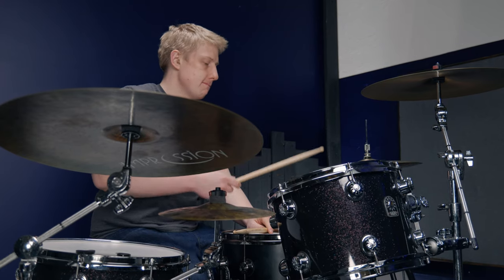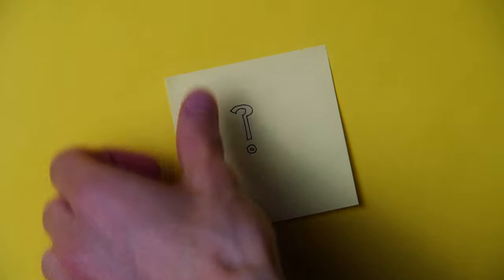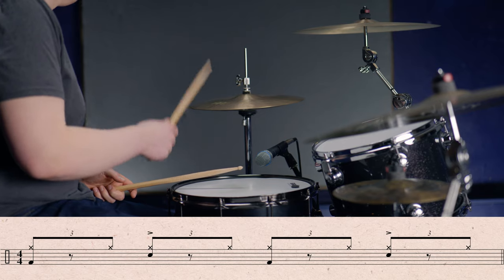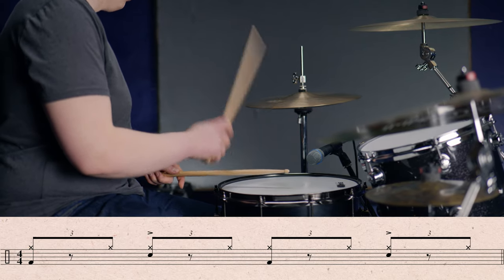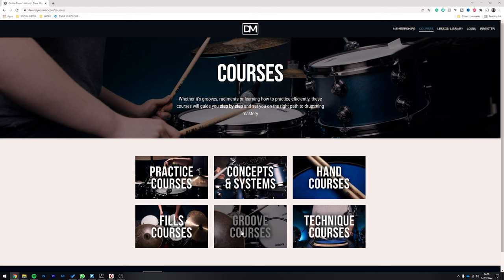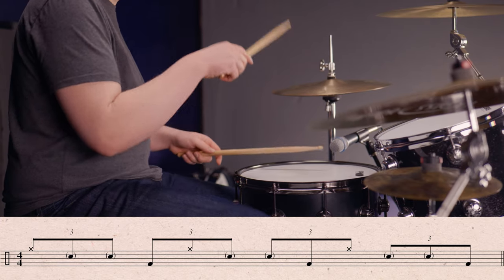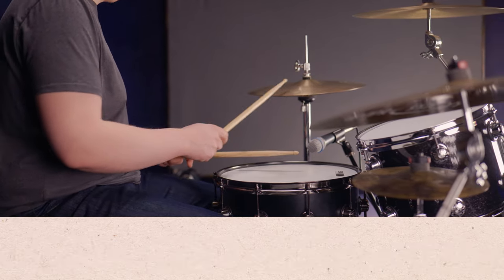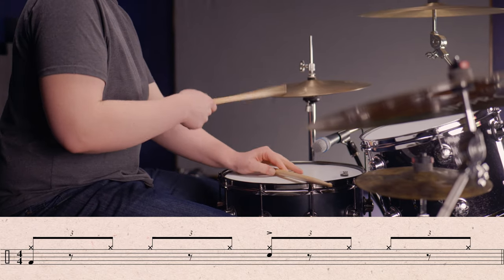You NEED To Learn These SECRET GROOVES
So it’s no lie that drummers LOVE half time shuffles but here are 3 SECRET half time shuffles that I think are really cool!